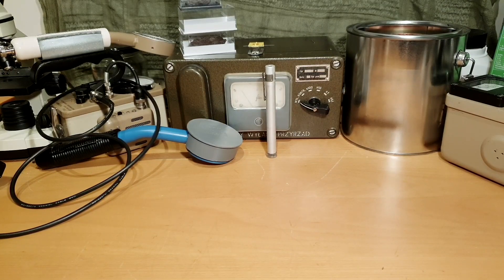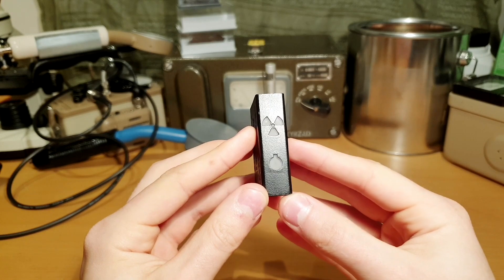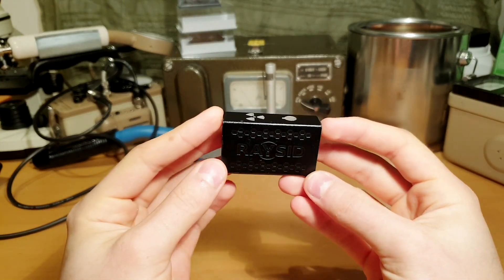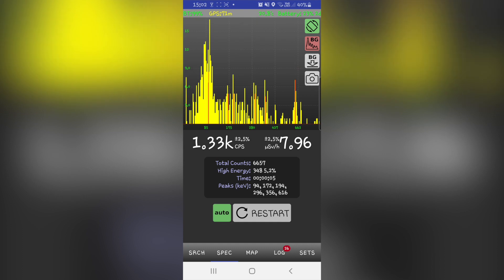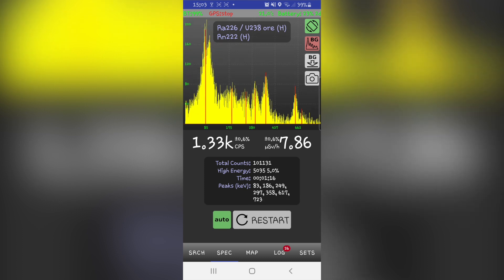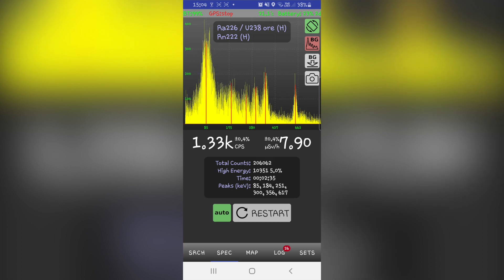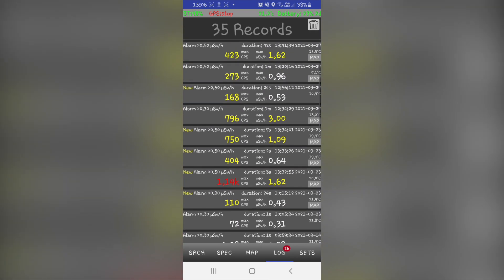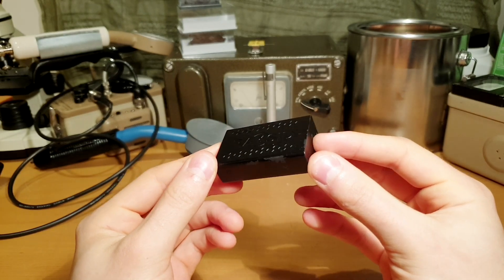RAYSID - Gamma Spectroscopy on the Go!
Let's take a closer look at RAYSID gamma spectrometer!